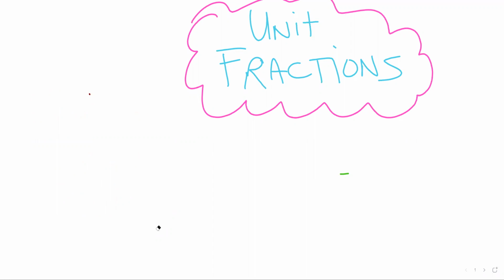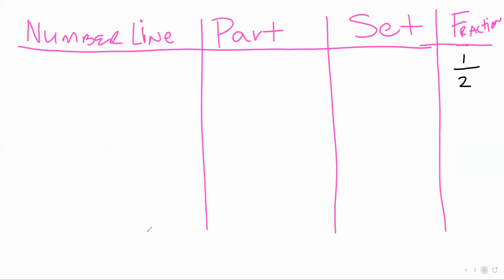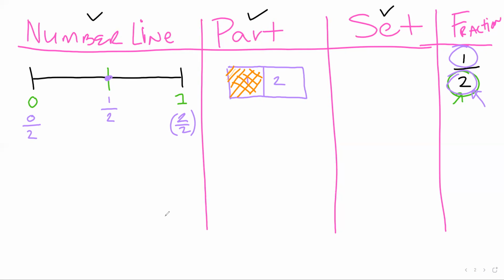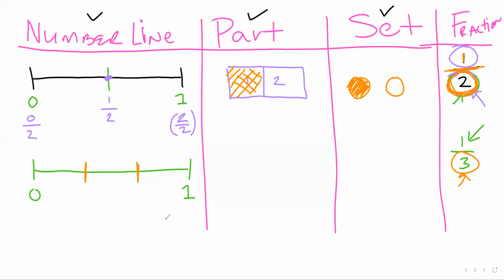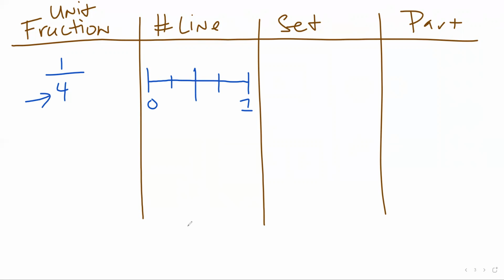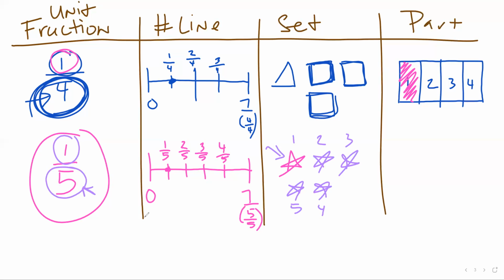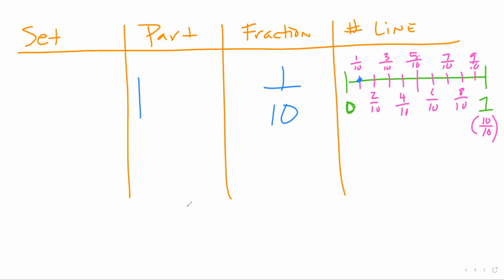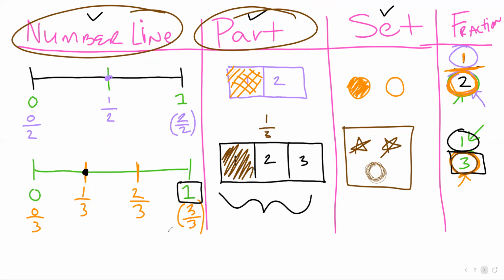Unit Fractions... The Beginning!